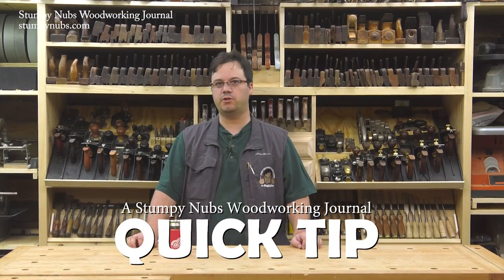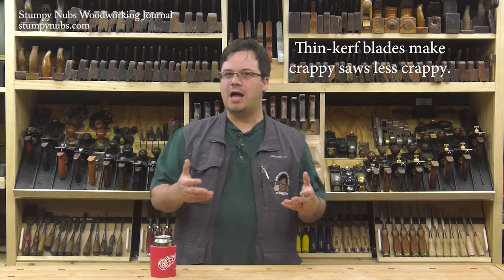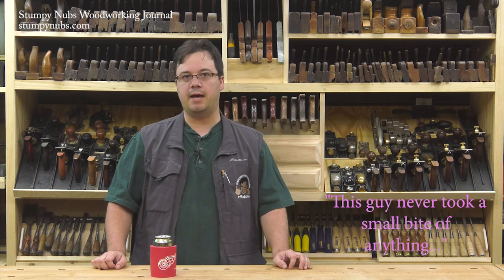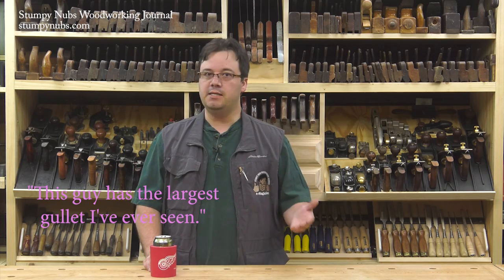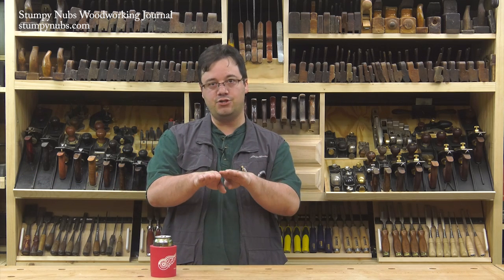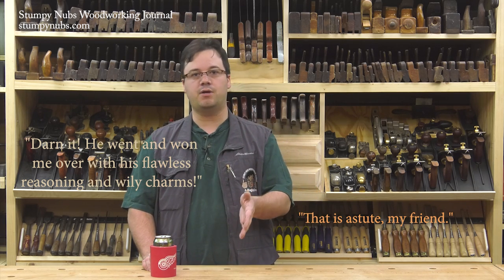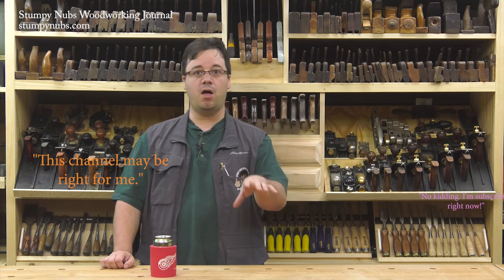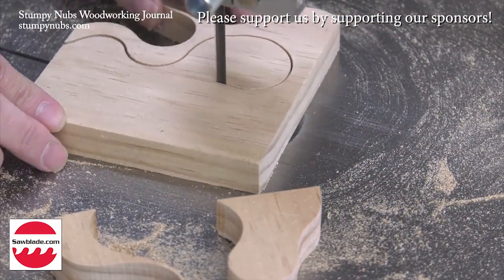Thin-kerf vs. full kerf- Don't choose the wrong table saw blade!